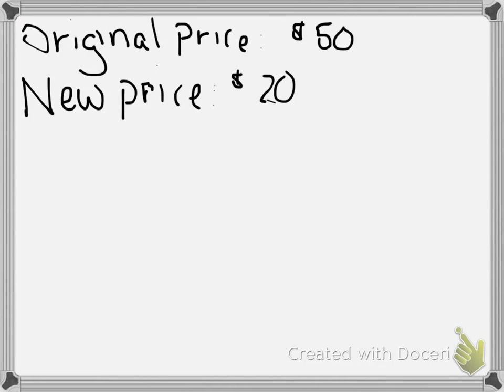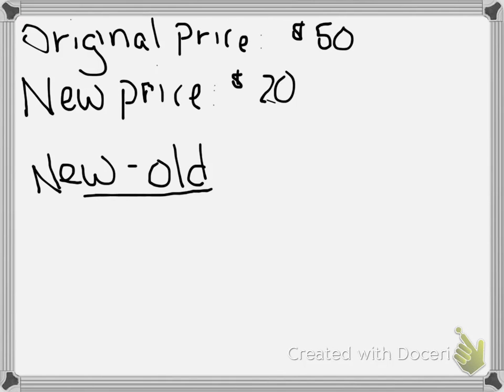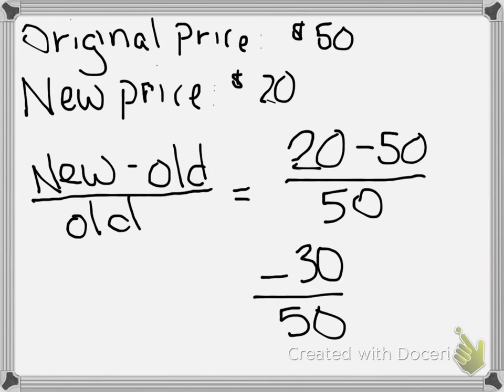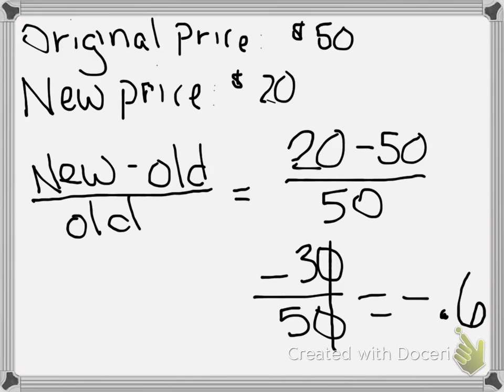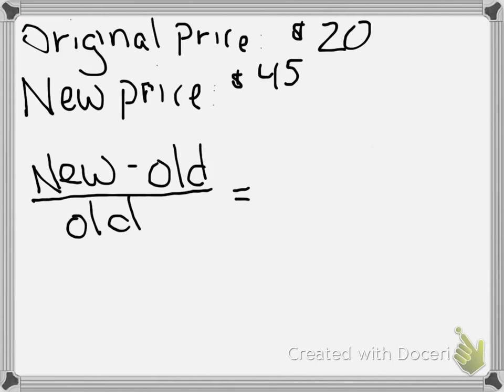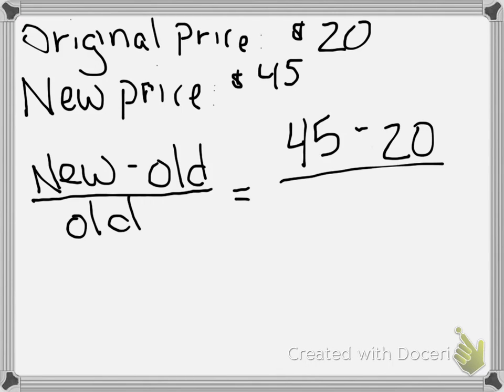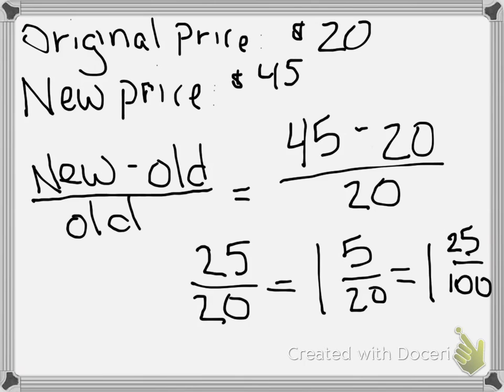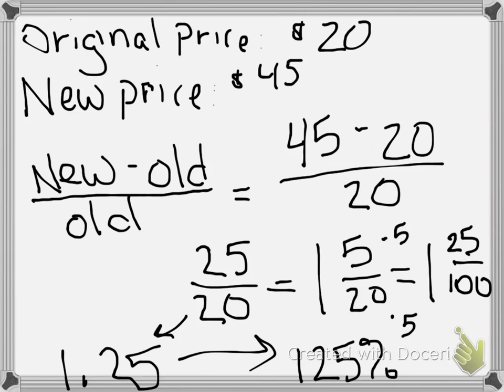Percent increase or decrease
Finding the percent increase or decrease from a set of numbers.